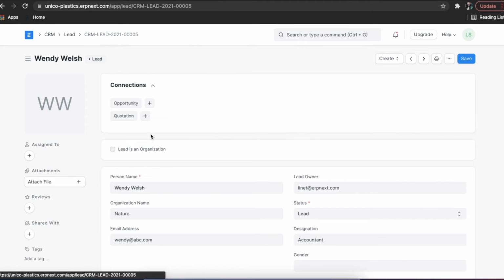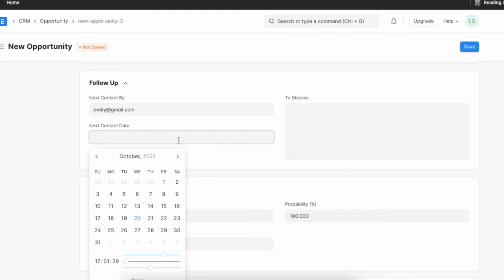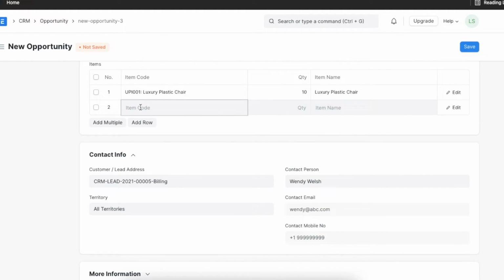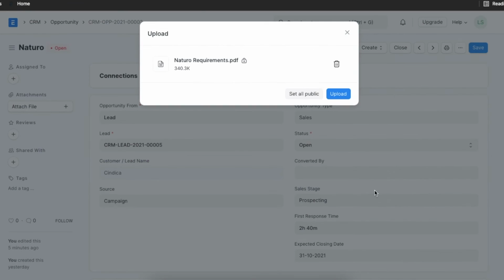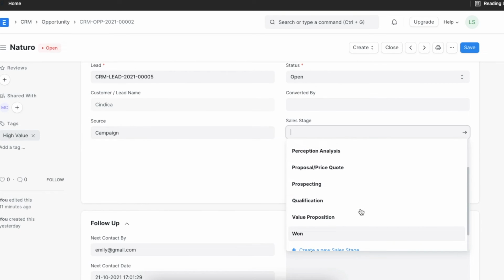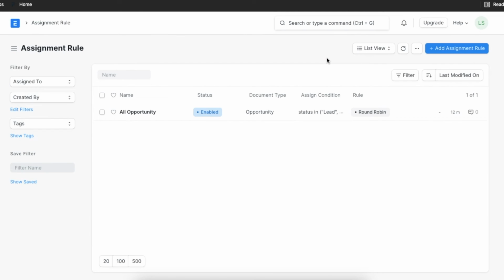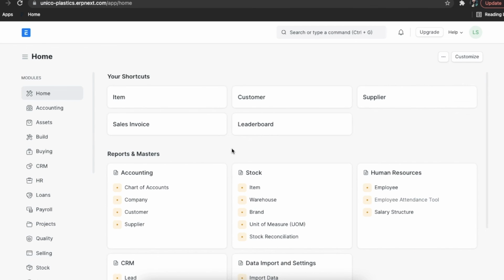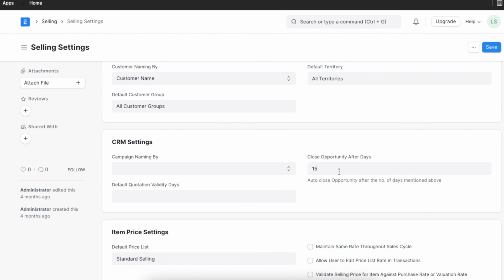Opportunity Management | ERPNext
It’s better to qualify a lead before investing a lot of time in engaging a lead. An opportunity can also come from an existing customer when they enquire about more products and services.

In this video tutorial we will cover below topics.
1. Creating an Opportunity
2. Capturing the details of client requirements
3. Benefits of Opportunity Management
4. Sales Stages
5. Auto Assign Opportunities
6. Auto close stale opportunities

Click on the link below to register for this course.